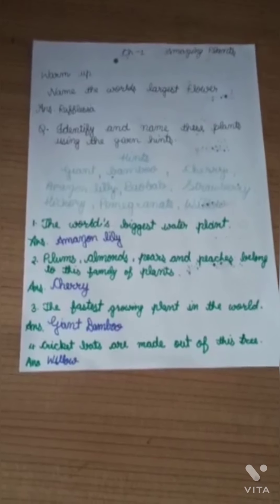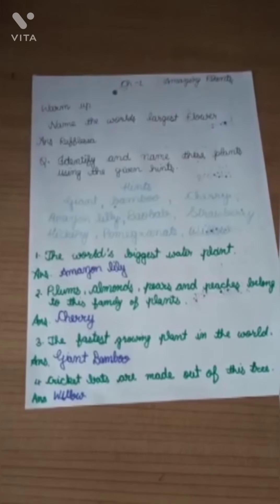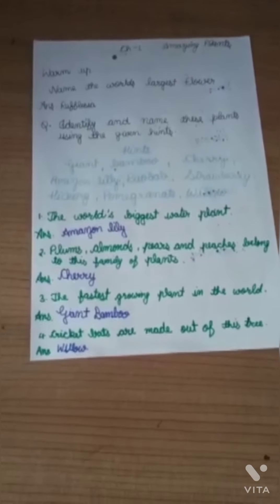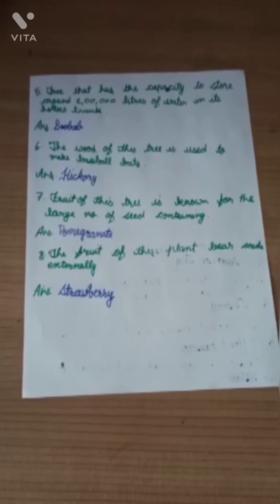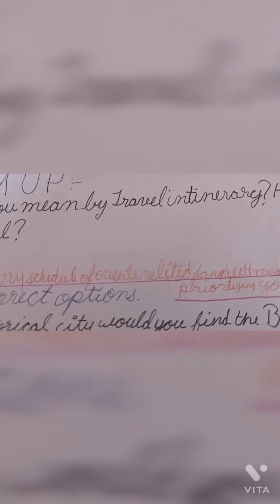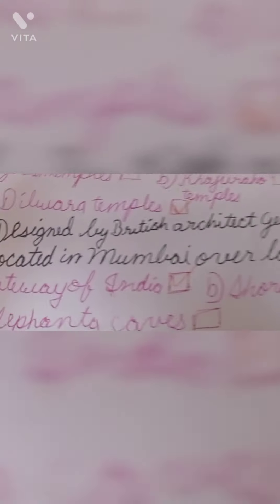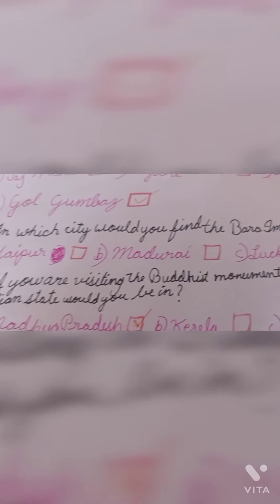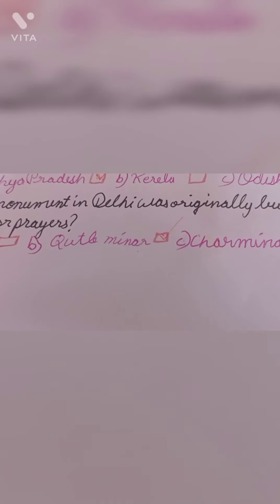CH - 1 & 6 GENERAL KNOWLEDGE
EVERY SATURDAY AND SUNDAY THE VIDEO WILL BE COMING , BOOK NAME - CREST BOOK TERM - 1